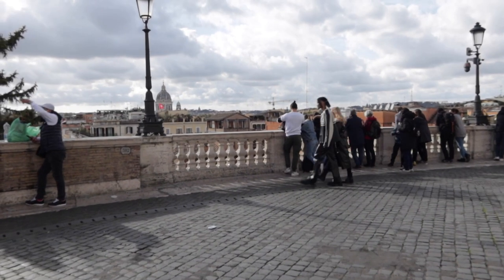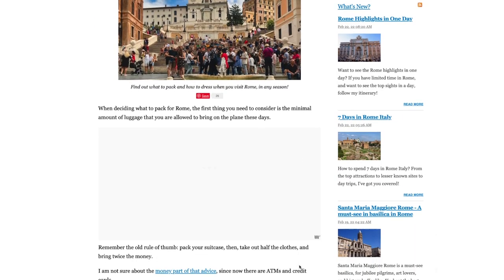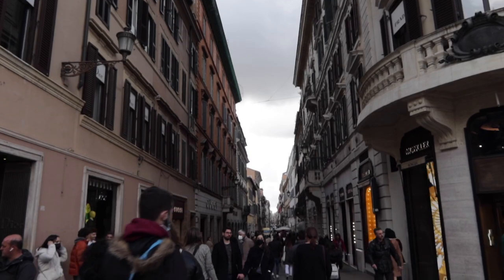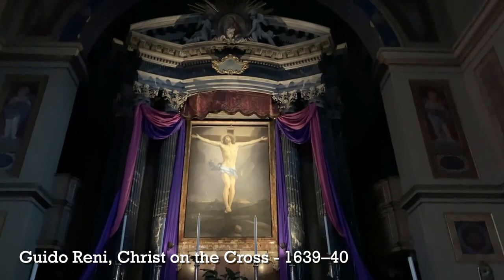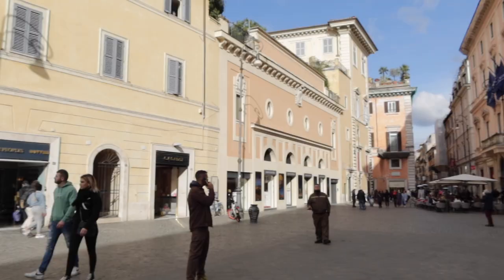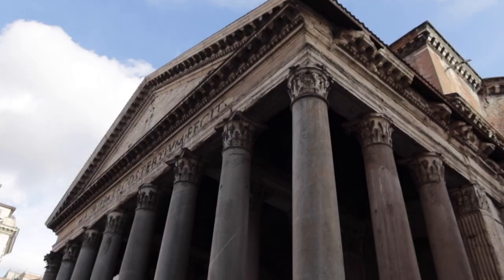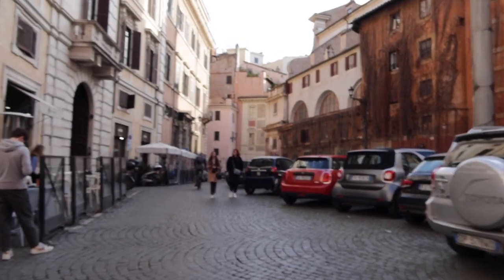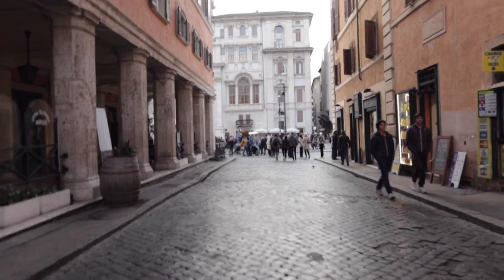How to get from the top of the Spanish Steps to Piazza Navona in Rome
Come with me as I take you on a short introductory walk of Rome's center. We'll start at the top of the Spanish Steps and make our way to Piazza Navona. This can be a short walk or a longer walk, depending on how many detours you feel like making. It's a great walk for a first morning or afternoon in Rome to get the lay of the land.

0:00 - Intro
01:10 - Top of the Spanish Steps
03:25 - Piazza San Lorenzo in Lucina
05:12 - Pantheon
06:57 - Sant'Ivo alla Sapienza by Francesco Borromini
7:18 - Piazza Navona

► RELATED LINKS

► GET YOUR FREE ROME TRIP PLANNING GUIDE!

► SHOP ROMEWISE FACEMASKS

Canon G7x II Camera
Manfrotto (BEST Handheld Tripod)
Manfrotto (Manfrotto Xtra Fluid Video Head Kit (Black))

► NEW TO ROMEWISE?

I’m Elyssa and this is Romewise, your go-to guide to Rome. Most of my videos are about Rome but you might find a few other travel videos here, as well. Enjoy!

Also, I’d love to hear from you! What other Rome videos would you like to see from me?